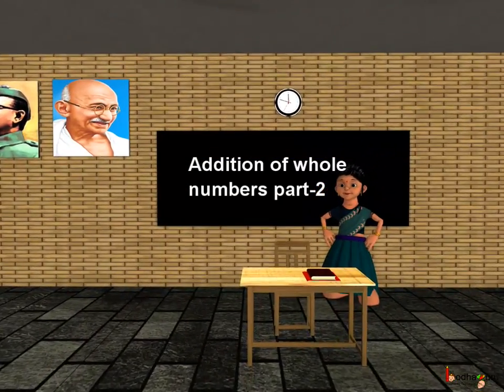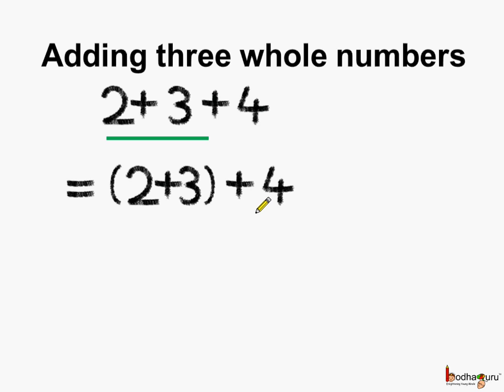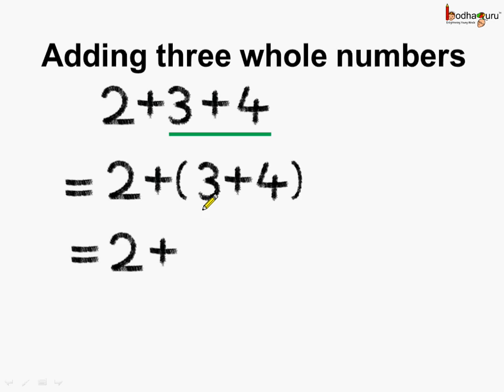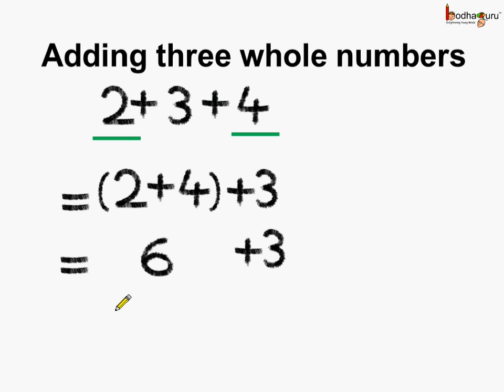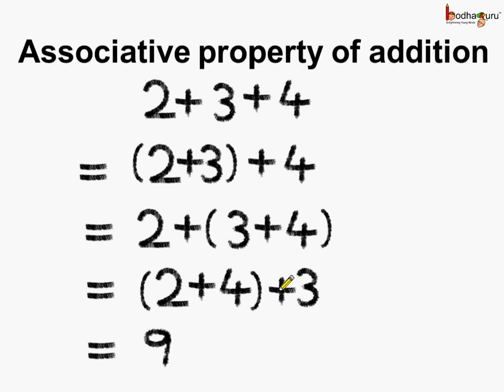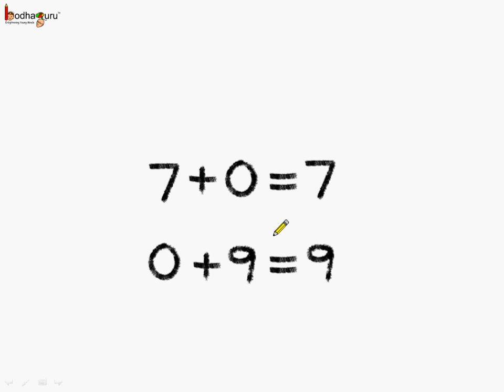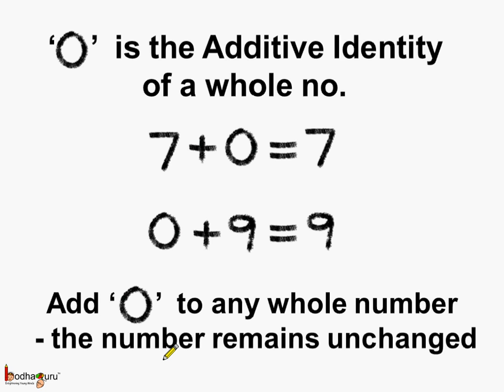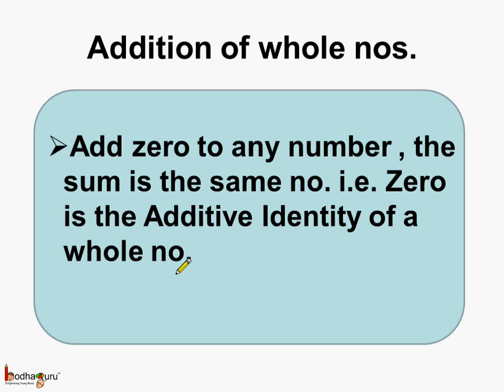Math - Associative property of whole number addition and Additive Identity - English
Hello,
BodhaGuru Learning proudly presents an animated video in English which explains properties associated with addition of whole numbers. It explains associative property and shows how this property holds true for addition. It clears the concept of additive identity with proper explanation.

Next, learn properties of subtraction and understand why closure property, commutative law isn't true for subtraction, watch

Team BodhaGuru